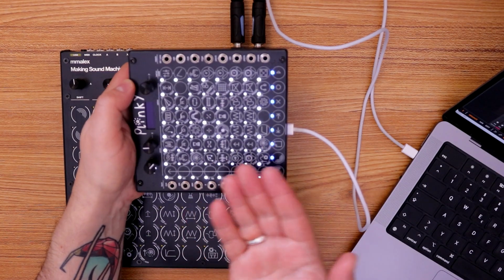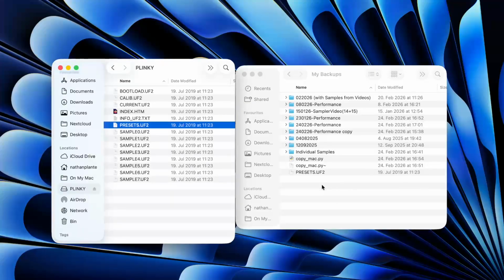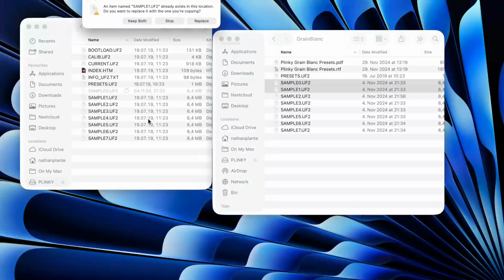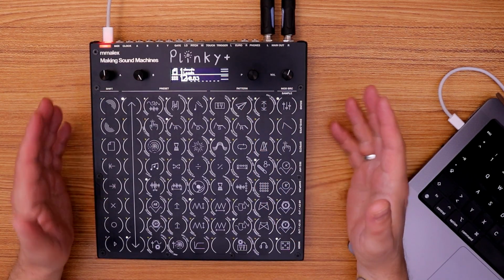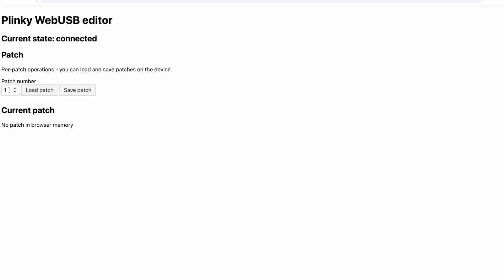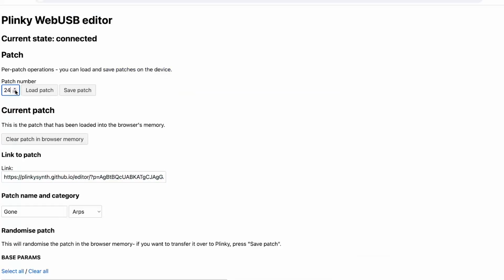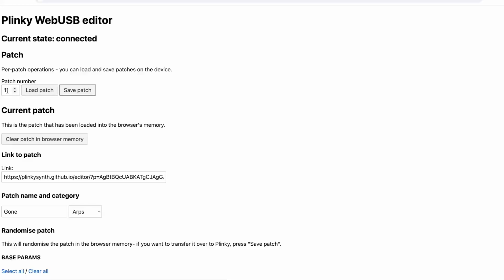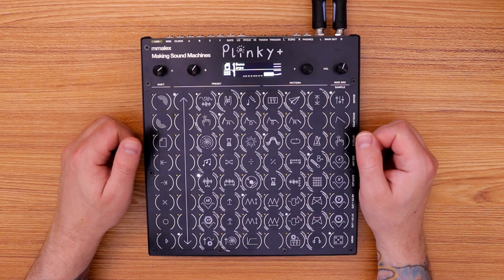Plinky Preset Management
Managing presets on the Plinky isn’t necessarily self explanatory. In this video I talk all about the save behavior as well as how to load, backup and combine your favorite presets into one preset file on your Plinky.

Big thanks to @Johnnybazakatone  for requesting this video!

00:00 Intro
01:57 The Preset Menu
03:08 Saving Presets on the Plinky
05:09 Copying and Deleting Presets
07:37 Tunnel of Lights Mode / Creating Backups
10:26 Loading Preset Packs
12:31 The Web Editor
14:48 Saving Individual Presets
15:58 Combining Different Presets
18:47 Sample Management
19:56 Outro